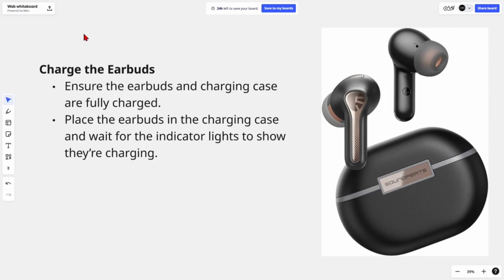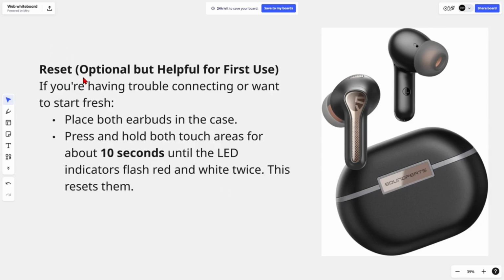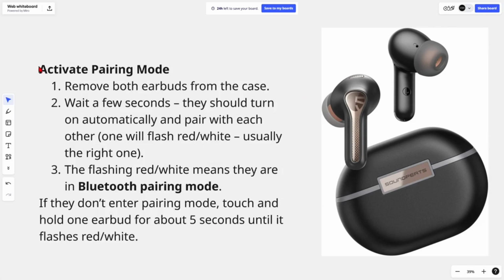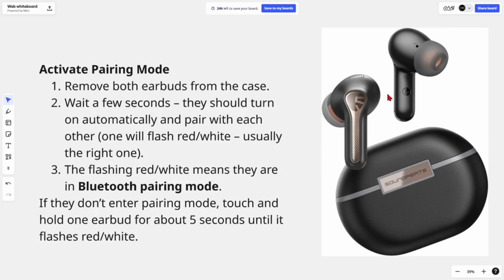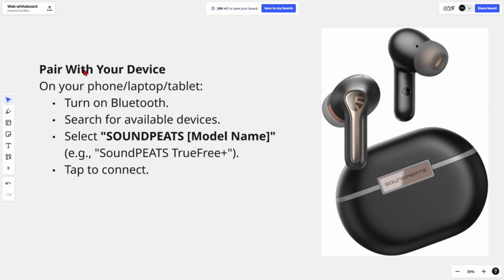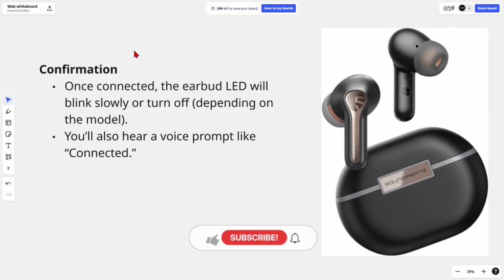How To Connect Soundpeats Earbuds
Learn how to pair your Soundpeats wireless earbuds with devices in this quick guide. You'll discover the automatic pairing mode activation and manual Bluetooth connection steps. The video covers troubleshooting tips for common connectivity issues.